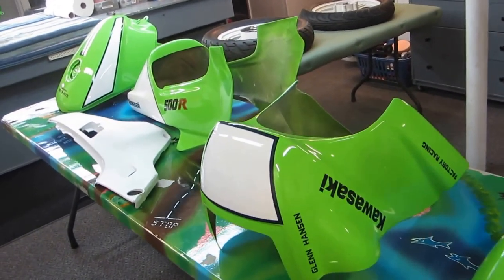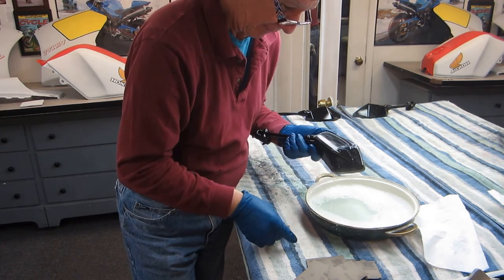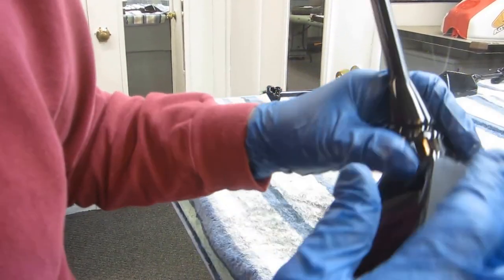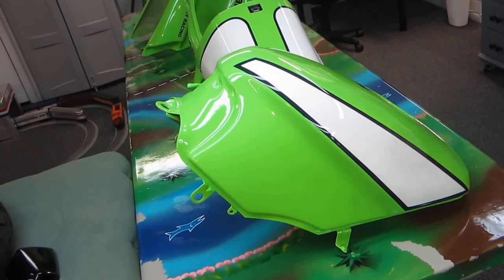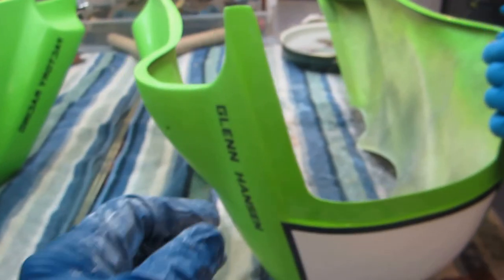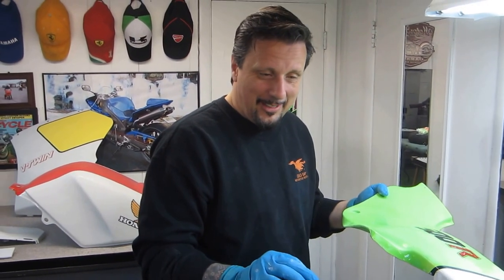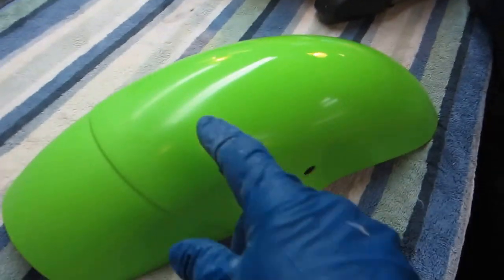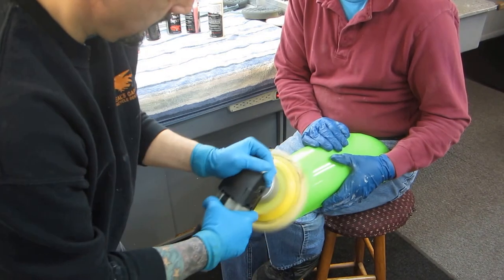KAWASAKI FINAL PAINT BUFFING PART 1